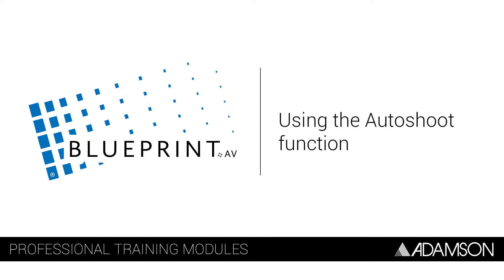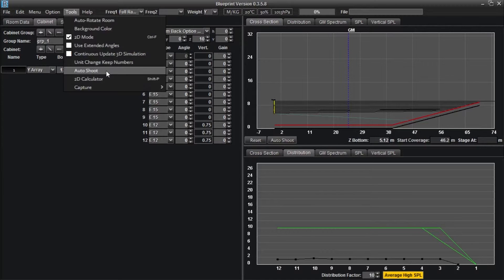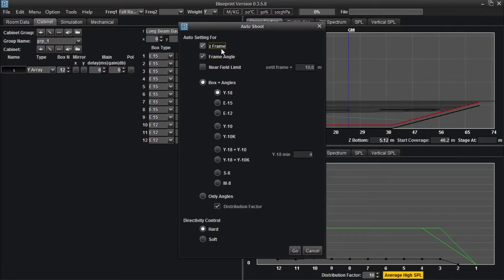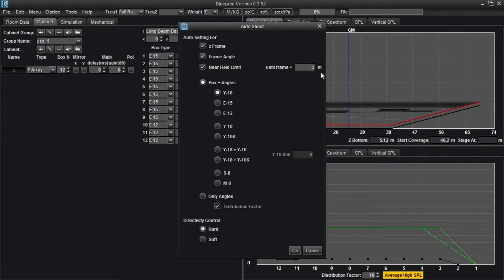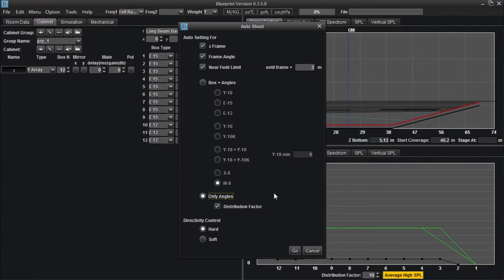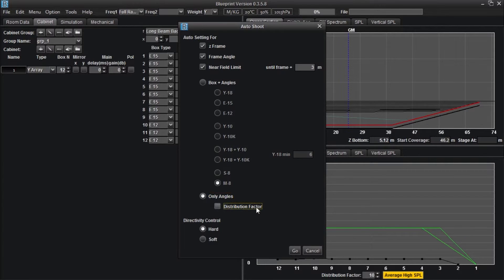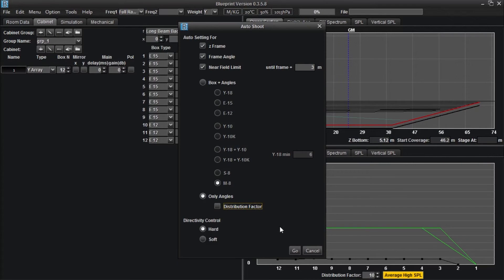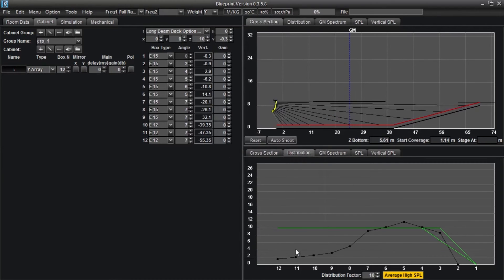Blueprint Tutorial 5 Using the Autoshoot function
In this installment, we'll show you how to use the Autoshoot function, a way to quickly deploy initial angle settings.